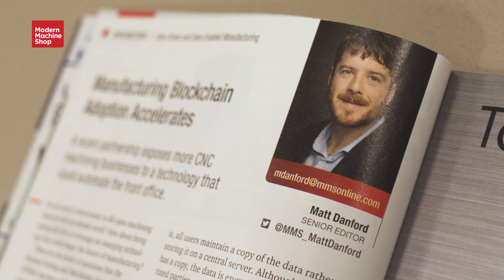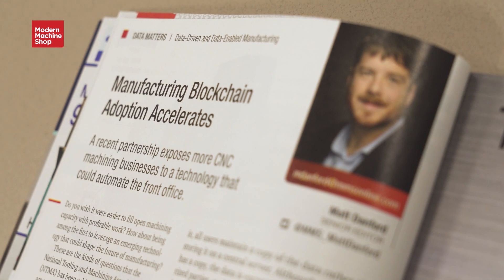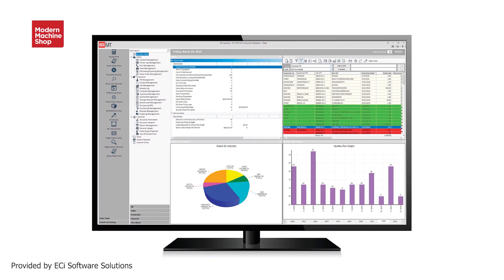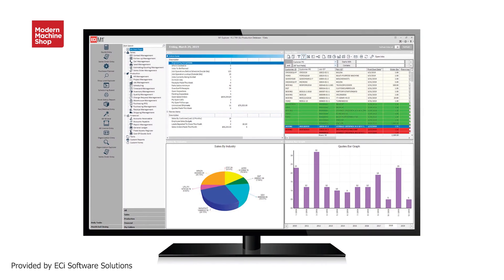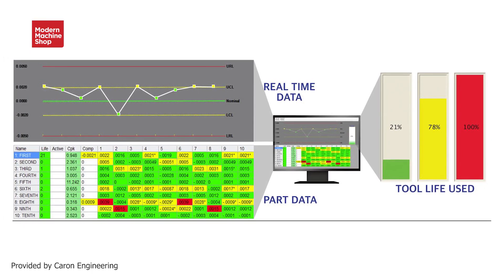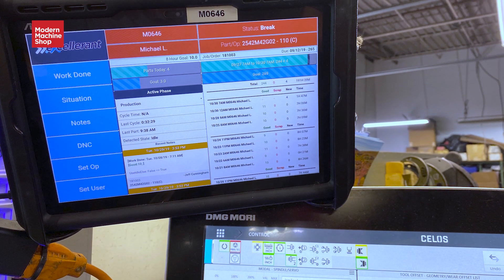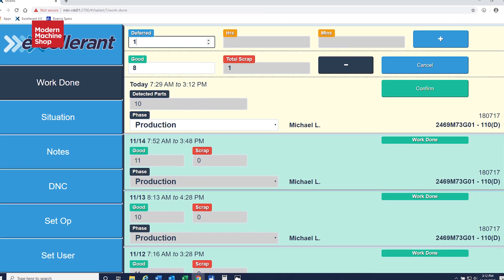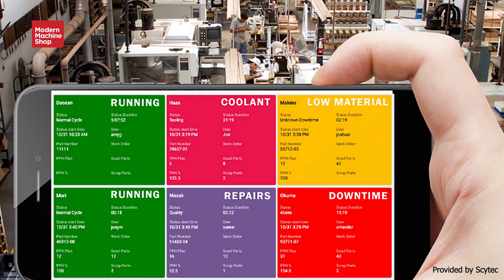The Impact of Artificial Intelligence on Manufacturing and Machining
The machine tool monitoring that many CNC machining facilities are doing today could be a first step toward their use of machine learning. In this conversation, Modern Machine Shop’s "Data Matters" columnist Matt Danford speculates on the coming role of AI for refining machining processes. Also, be sure to download a collection of articles from Modern Machine Shop and sister publication Additive Manufacturing that explores the intersection of AI and manufacturing as it stands today